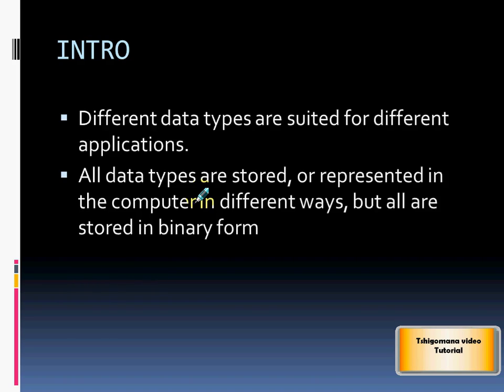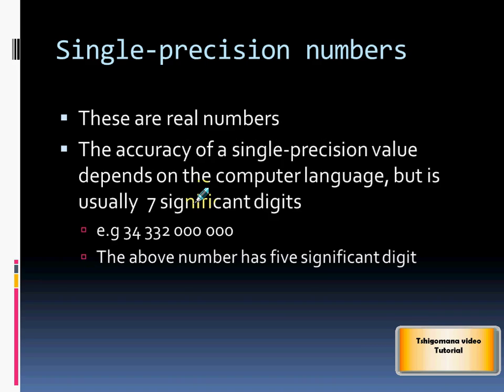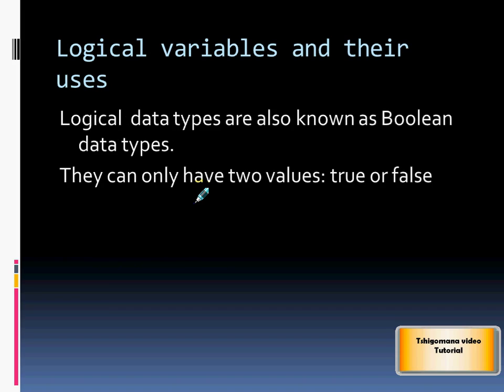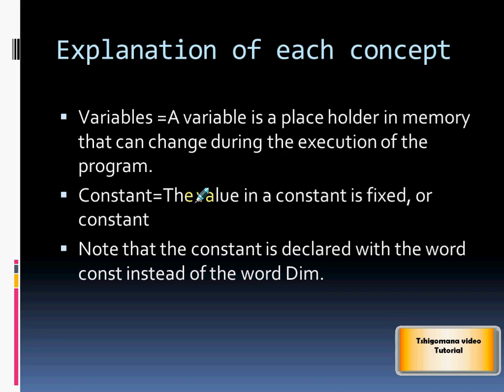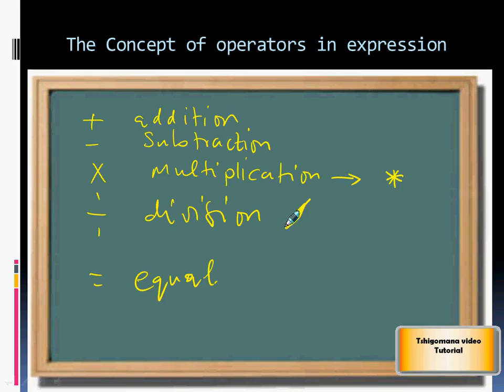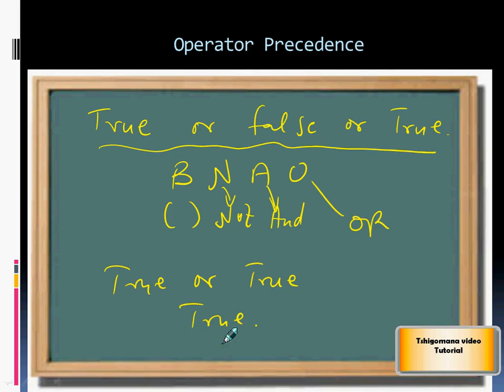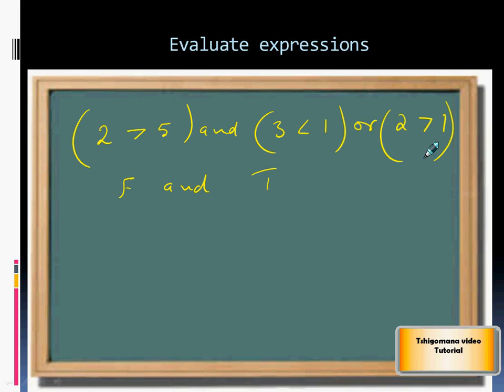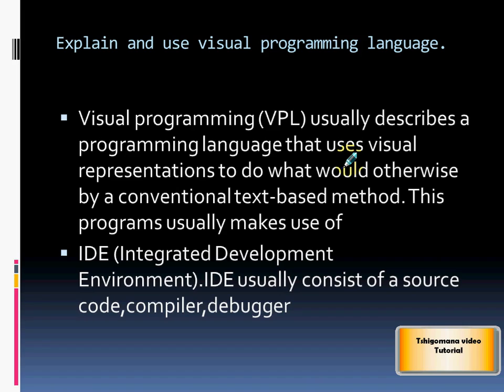Topic2 Theory 9